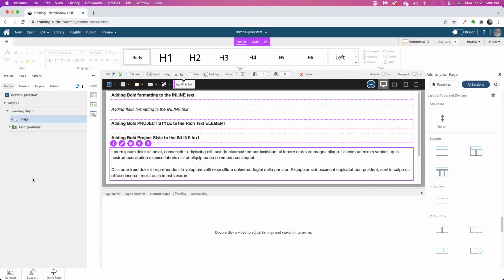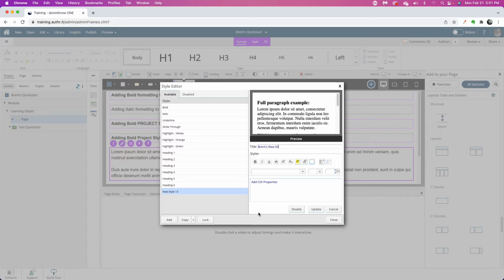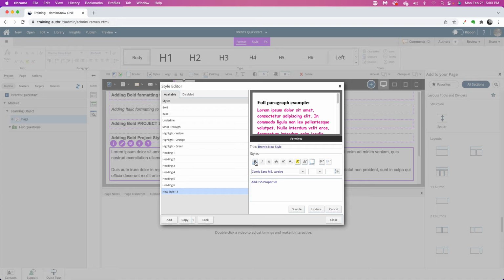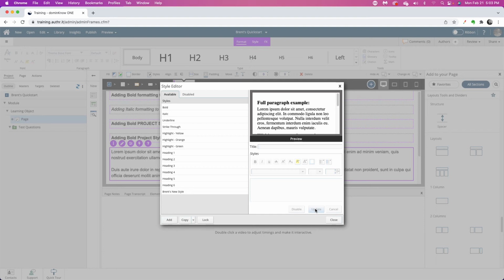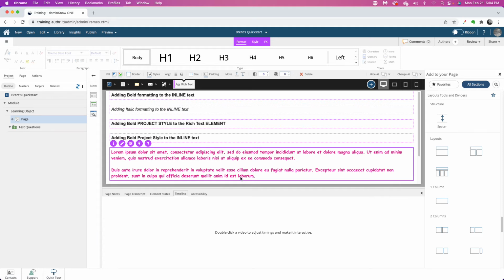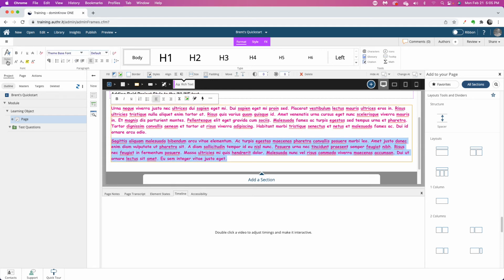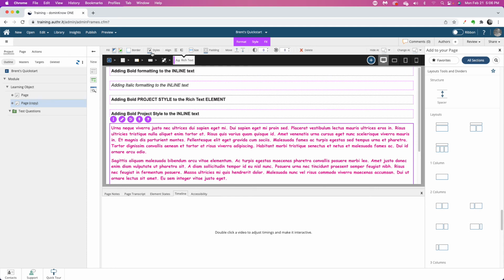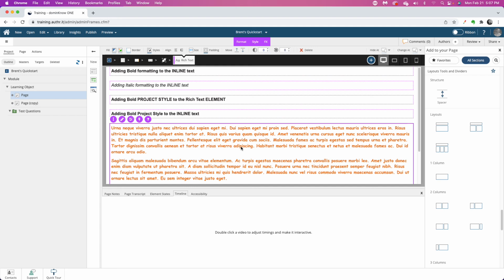Creating a Project Style in dominKnow|ONE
Creating a Project Style in domiKnow|ONE allows you to add mutiple text formats into a Style that can applied to multipe text elements through out your project.  This is very helpful when you need to make formatting changes that impact multiple pages and multiple elements within those pages.